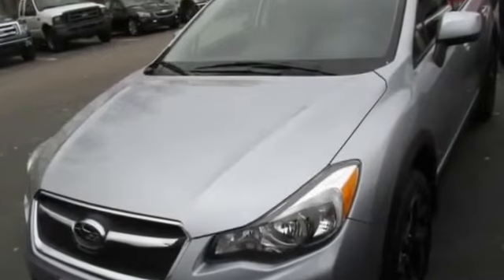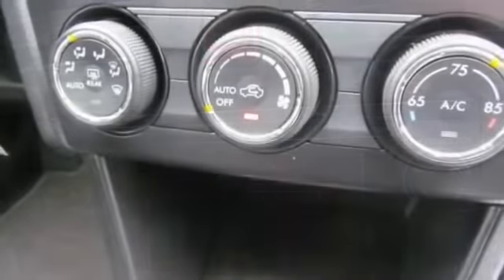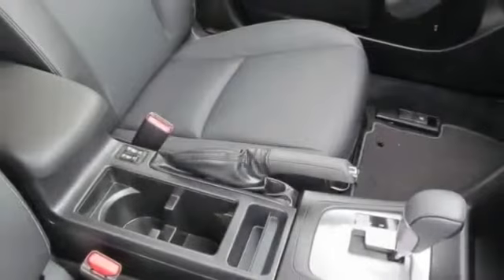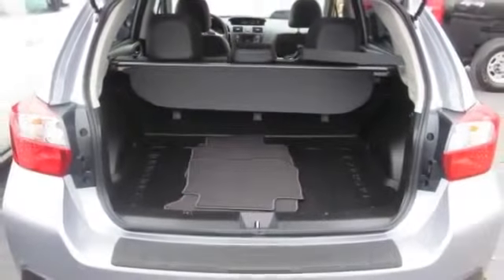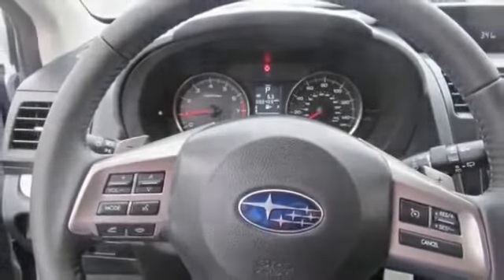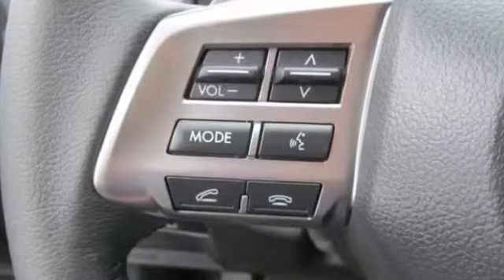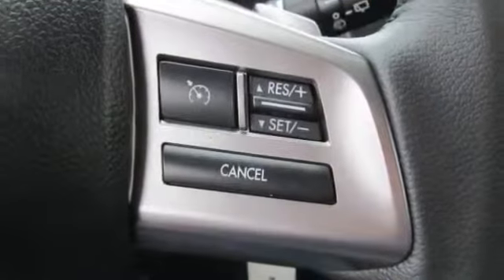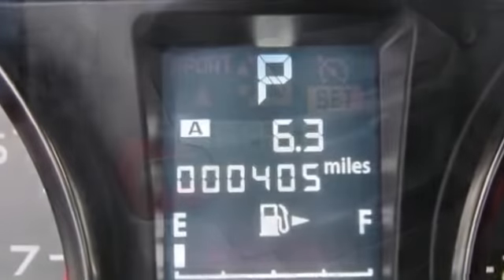2014 SUBARU XV CROSSTREK 2 0I LIMITED GRAY